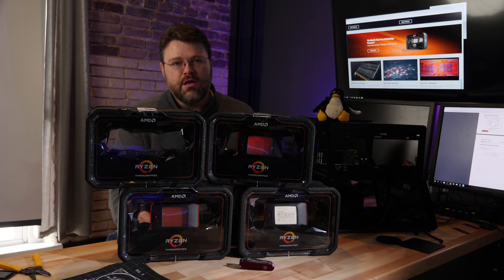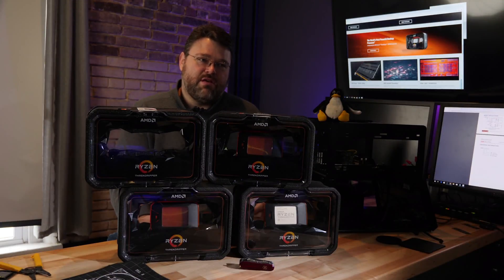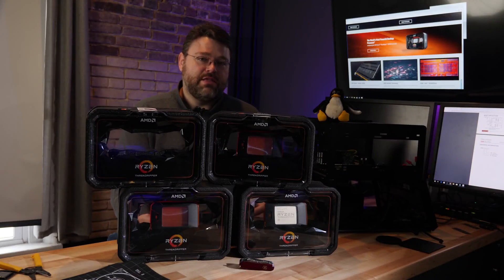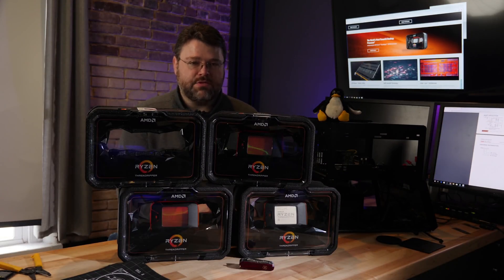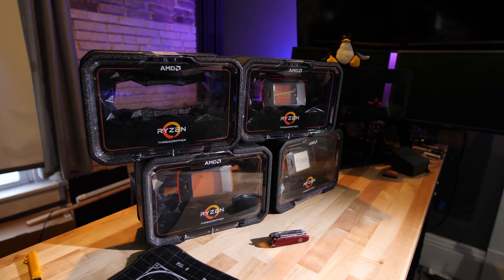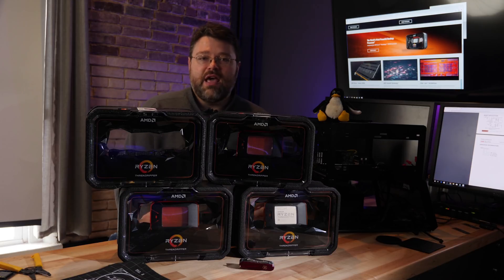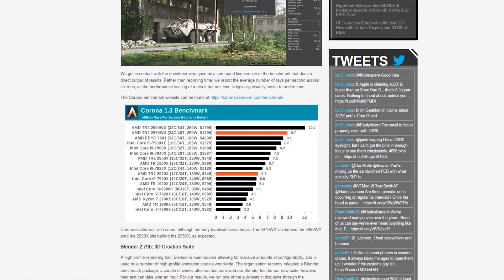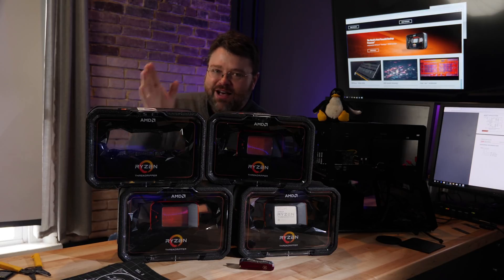Checking Out the Threadripper 2970WX